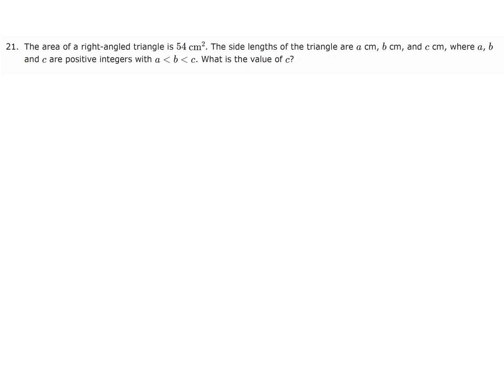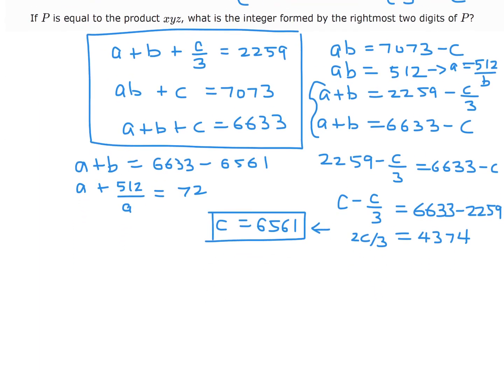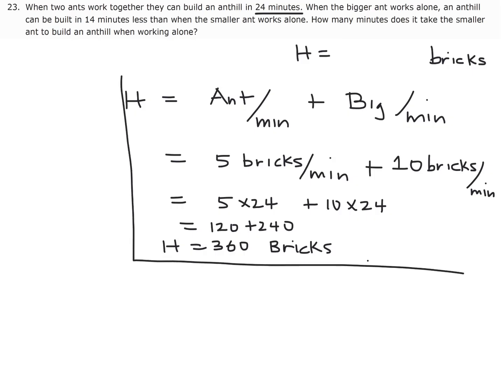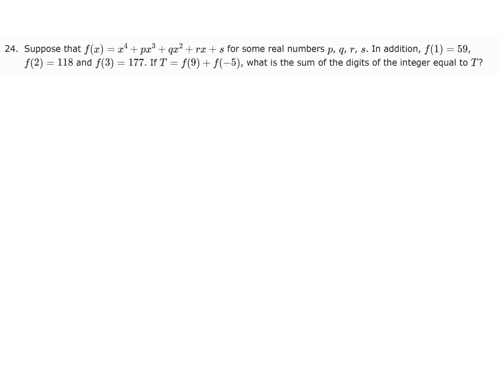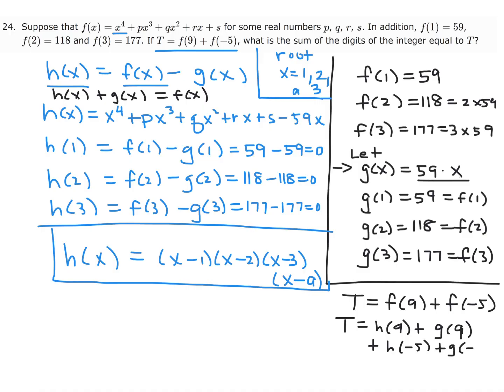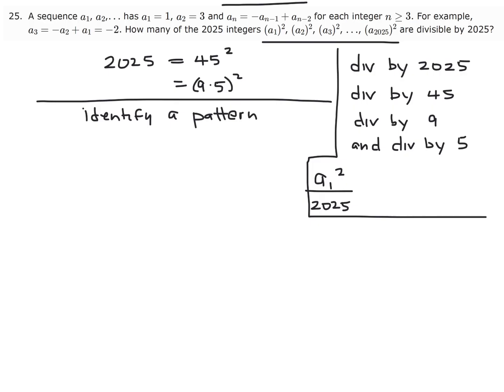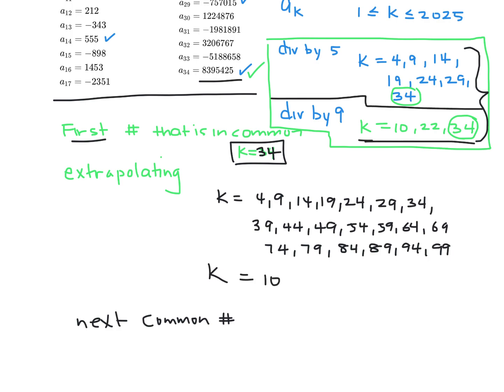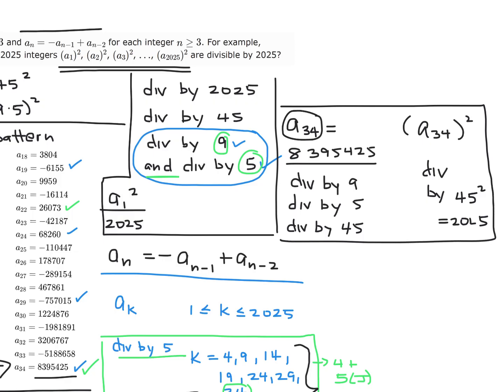2025 Fermat Math Contest | Grade 11 | Questions 21–25 Fully Solved | CanadaMath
2025 Fermat Math Contest (Grade 11) – Questions 21–25 Fully Solved!

Welcome to CanadaMath! In this video, we solve Questions 21 through 25 from the 2025 Grade 11 Fermat Math Contest, hosted by the University of Waterloo. These final problems are the most challenging on the test—perfect for sharpening your advanced problem-solving skills and boosting your contest score.

What You’ll Learn:

How to approach and solve the toughest Fermat questions
Advanced algebra, geometry, and logic-based techniques
Strategies for managing time and writing full solutions
Insightful explanations to help you prepare for math competitions and university entrance

Perfect For:

Grade 11 students preparing for the Fermat Contest
Mathletes working toward University of Waterloo scholarships
Students practicing for AMC, CSMC, or other math competitions
Teachers and tutors supporting competitive math learners